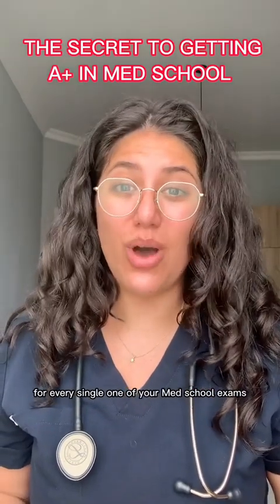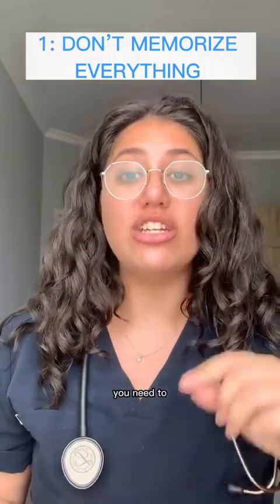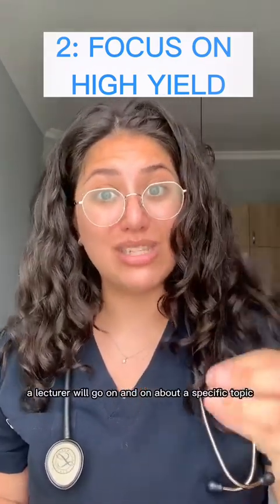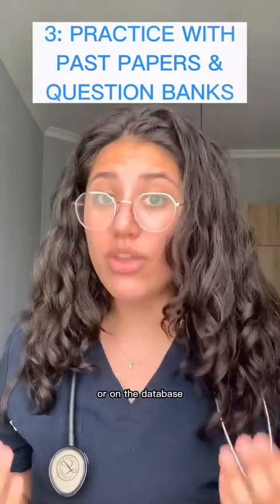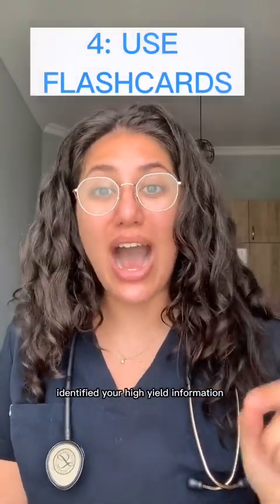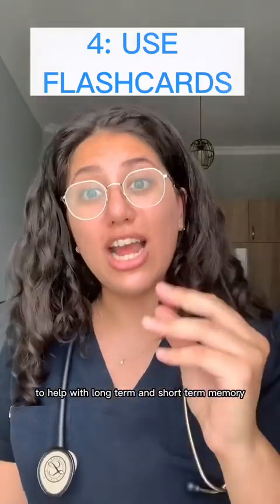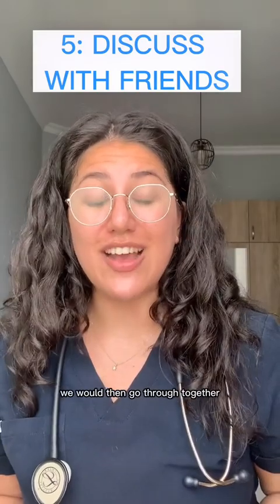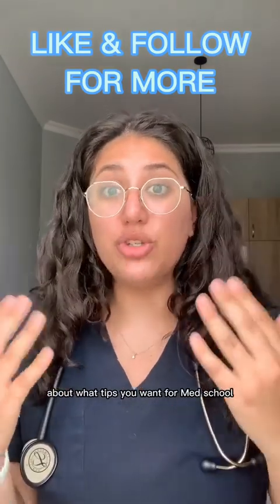The SECRET to getting A+ in Medical School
Here is the secret to getting distinctions in your Medical School exams👩🏻‍⚕️

1. Don't Memorise Everything - It is impossible to remember everything, you need to focus on the high-yield important information.
2. Focus on High Yield - Focus on what the lecturer spends the most amount of time on, this will be what will most likely come up in the exam. 3. Practice with Past Papers and Question Banks - Using past papers and question banks are important because you will see reoccurring questions and themes in them.
4. Use Flashcards - Using a Flashcard app like Anki or making your own is important for helping you retain the information long term as it makes use of space repetitive learning and this helps with the forgetting curve!
5. Discuss with Friends - Your friends might've noticed something important that you may have missed. Revising with friends helps you identify gaps in your knowledge!

👩🏻 Who am I? I am Christina, an A+ Clinical Year Med Student with a previous degree in BSc Medical Sciences. My journey to MD has spanned 3 countries, 2 continents, and even 1 War. I have consistently achieved top marks throughout my studies, and I want you to do the same! My secret - aesthetic simple summaries and organization. I hope they help you as much as they have helped me.

📚 Medical School Summaries
🎁 Gifts for Med Students
🗓️ Digital Planners & Organisation